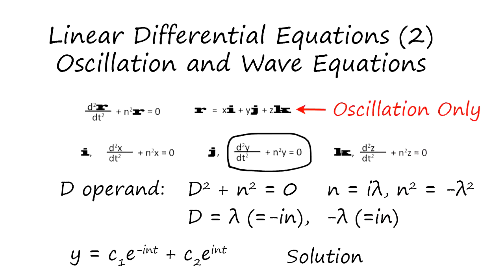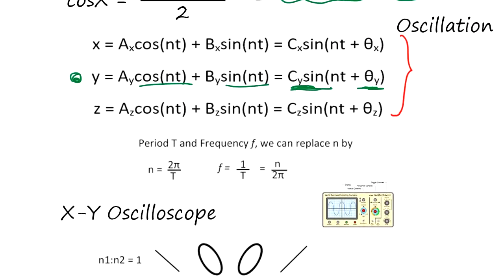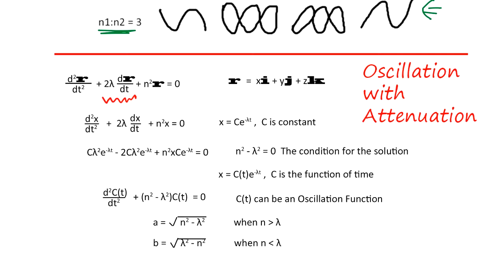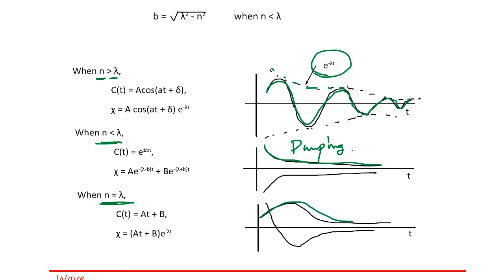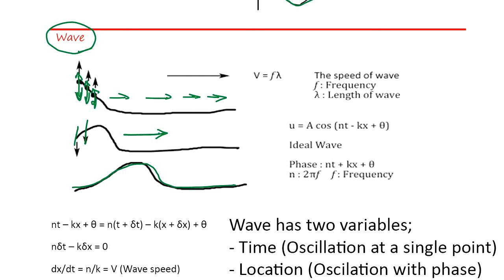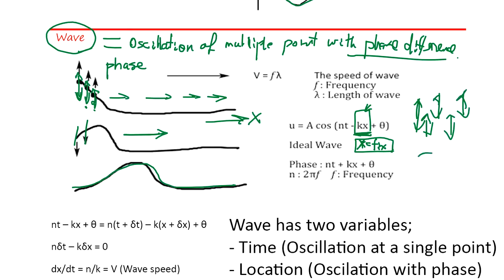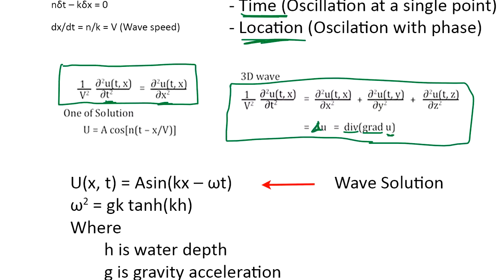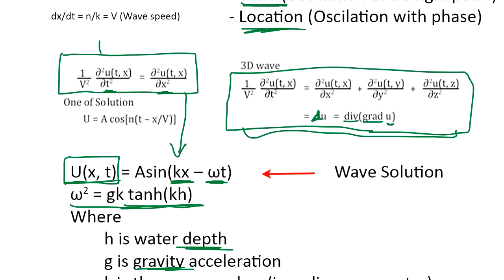Oscillation and Wave, the solution of a Linear Differential Equation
We look at the special case of the linear differential equation that has our great interest in physics. Let's understand the difference between oscillation and wave.